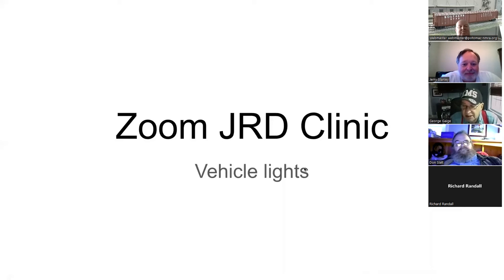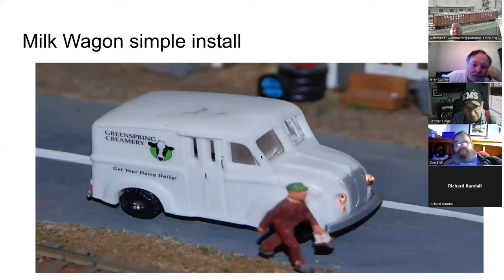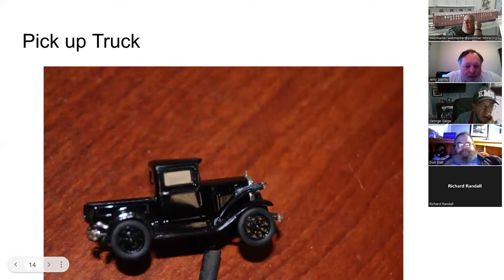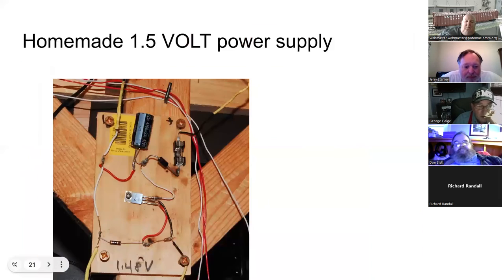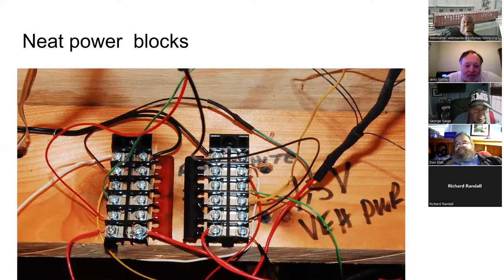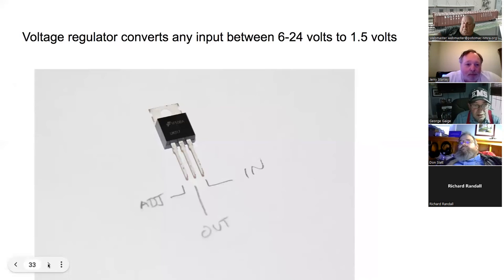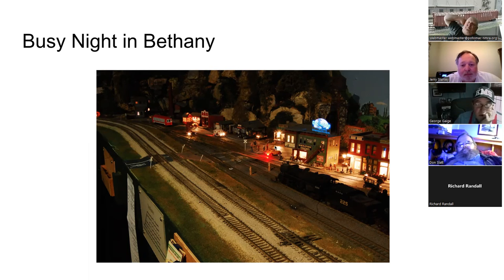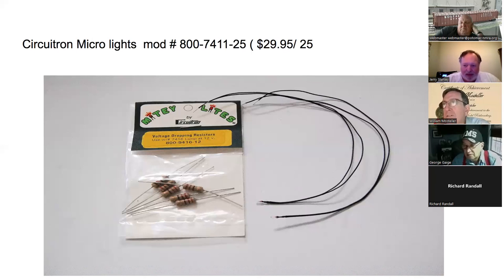PD Virtual Clinic 30- " Installing Headlights in HO Scale Vehicles"- George Gaige - December 4, 2022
On Sunday, December 4, 2022, NRMA member George Gaige, MMR, presented a clinic to the Potomac Division. In his clinic he discussed installing headlights on HO scale vehicles which included building a 1.5 volt power supply and provision of a parts list.